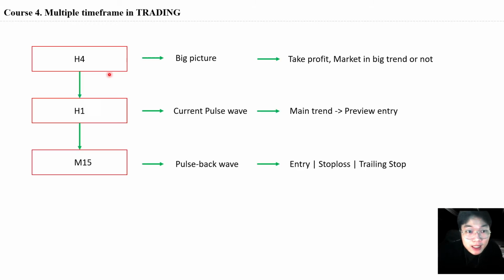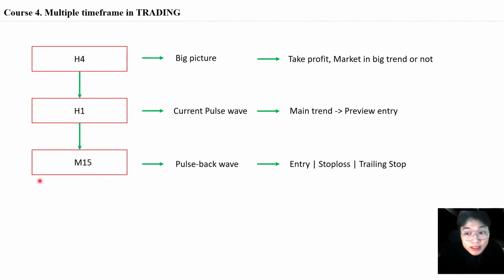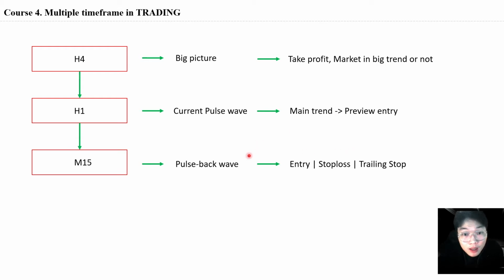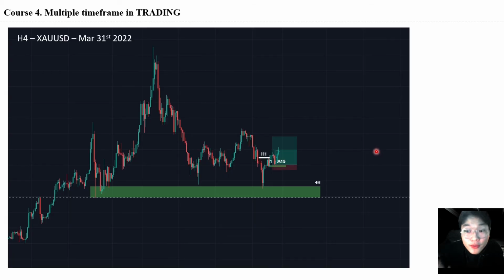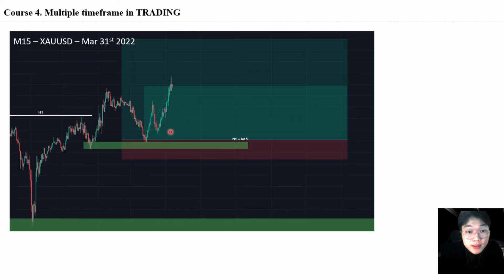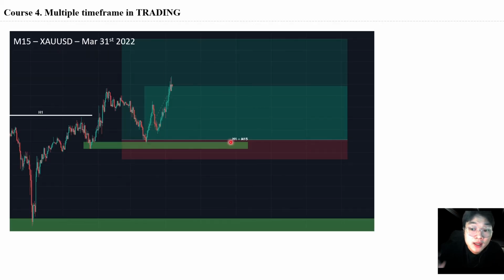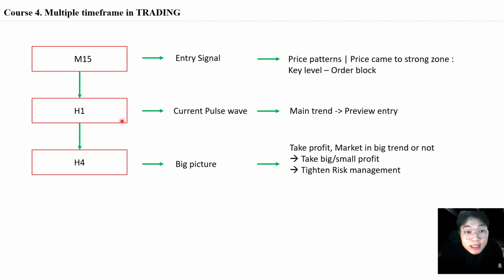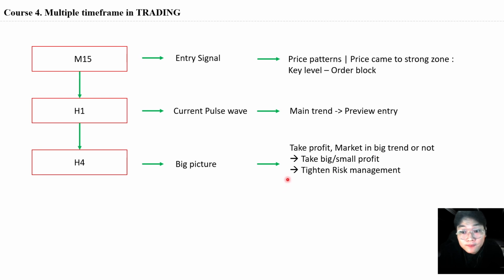Top down & Dow top analyzation _ Cornerstone for Smart Money Concepts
Reaching out to all my Key level and Smart Money Concepts Course with Discount 85%: